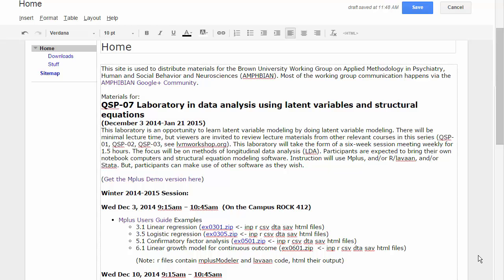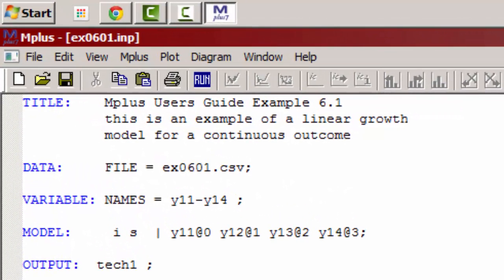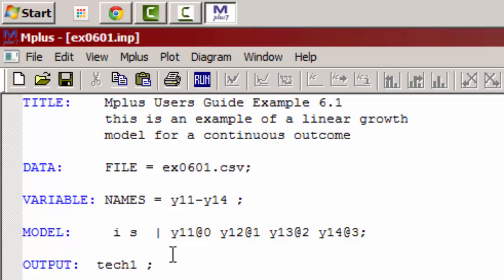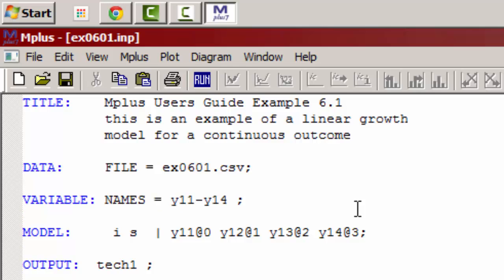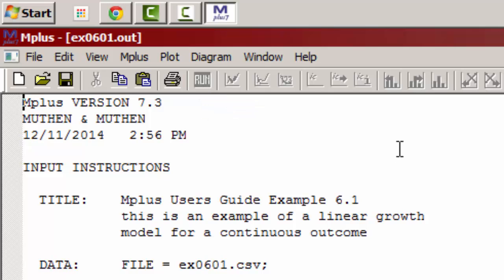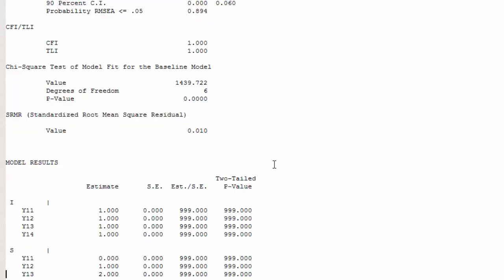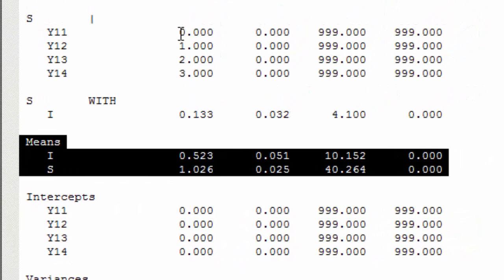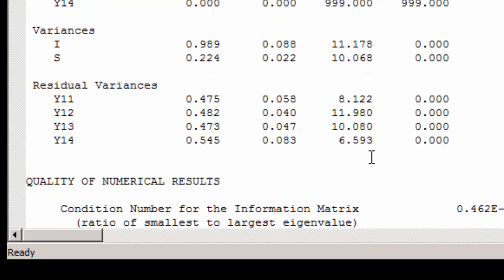QSP07.2.EX61-Review-Edited-01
This is a review of the input and output (through model results, not including technical 1 output) of Mplus Users Guide Example 6.1